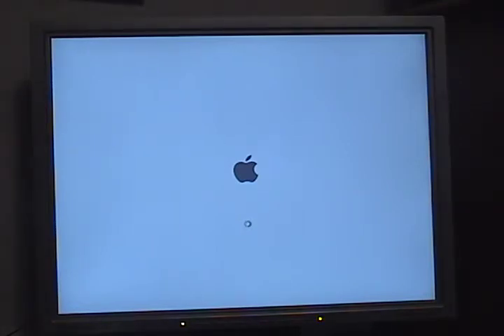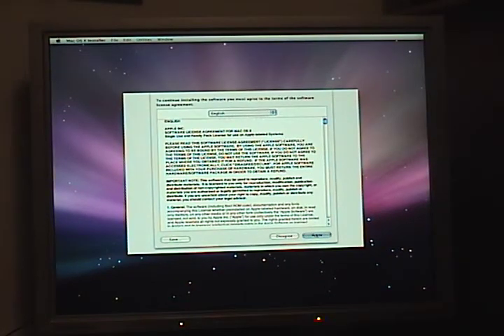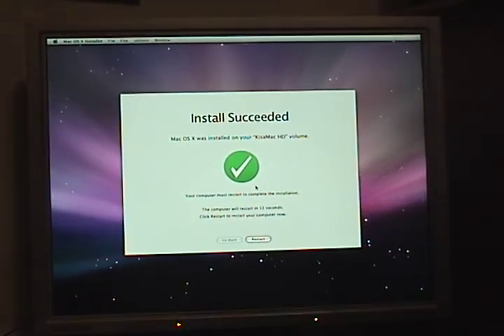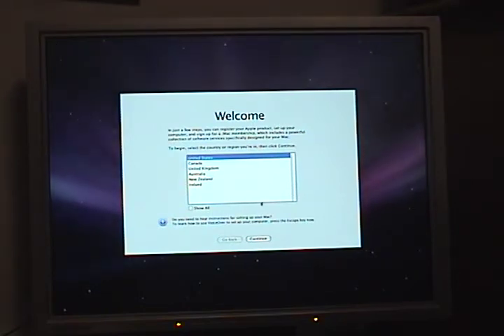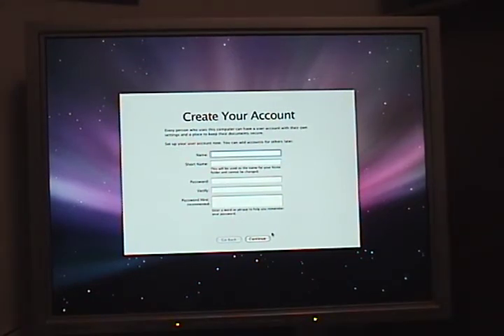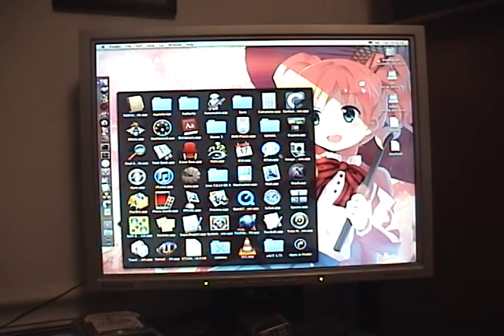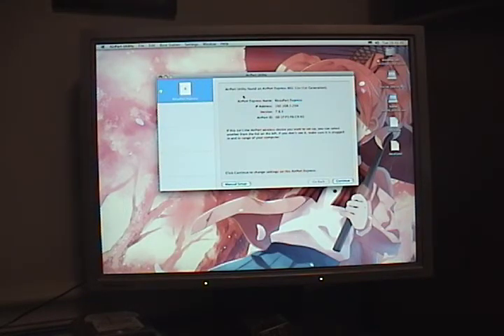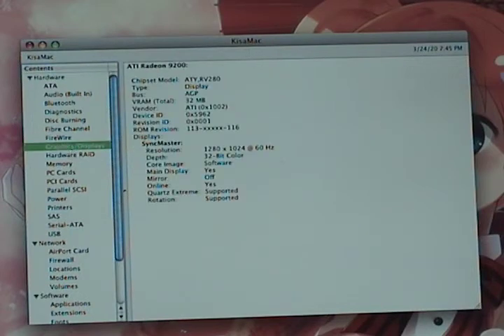Mac Mini Leopard Installation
Installing Mac OS 10.5 Leopard on my Mac Mini. I'm really pleased with how it worked out. A few updates wouldn't install, but that's an issue pertaining to Apple's update server.

This video was filmed on a Sony DCR-TRV140 Digital8 camcorder, edited on an iBook G3 using iMovie 2, encoded on a Power Mac G4 using QuickTime 7, and uploaded on the Mini itself. It had to be published on my MacBook, however.

I literally used every PPC Mac I own in the creation of this video...